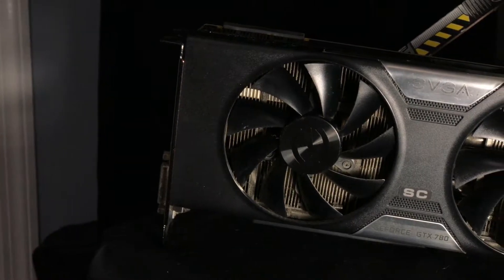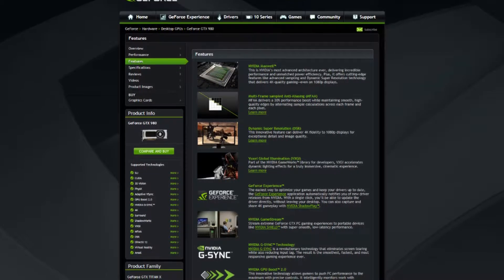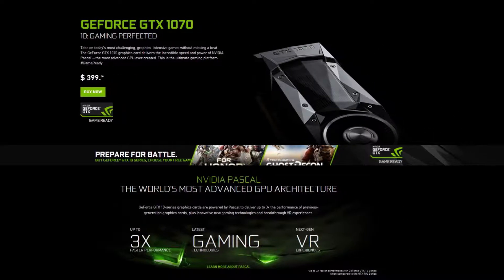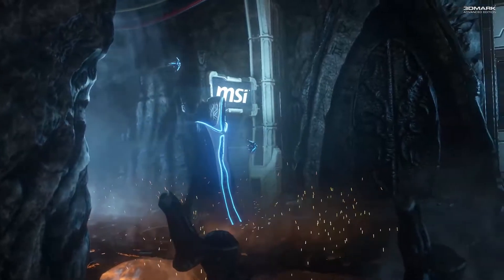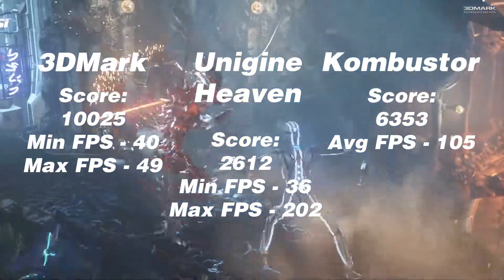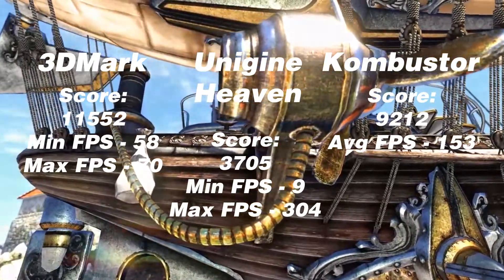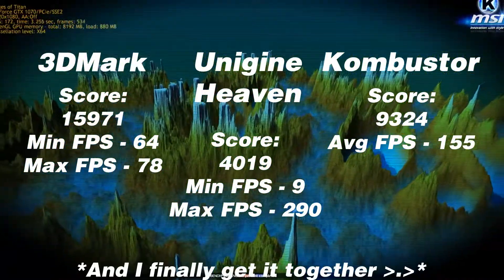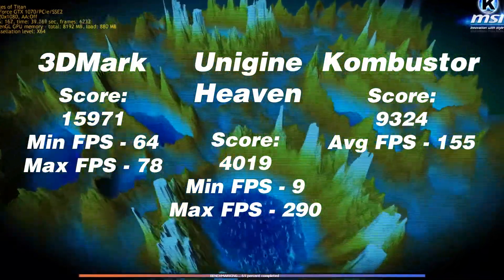When Should I Upgrade My Graphics Card?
Alas, the age old question. When should I upgrade my graphics card? Come and watch how Nvidia has improved the graphics performance on their Geforce line of GPUs over the last few years.

GTX 1050
GTX 1050 Ti
GTX 1060
GTX 1070
GTX 1080
GTX 1080 Ti